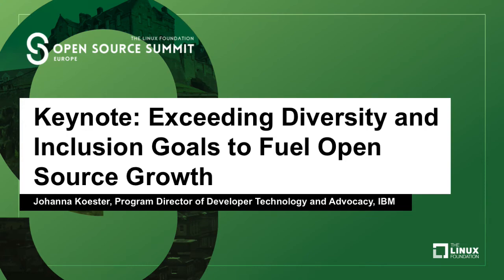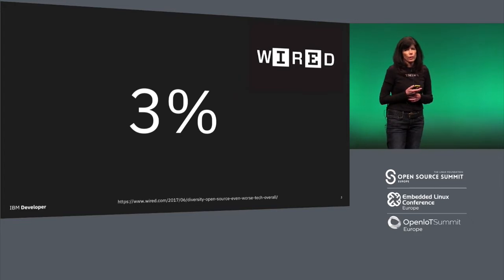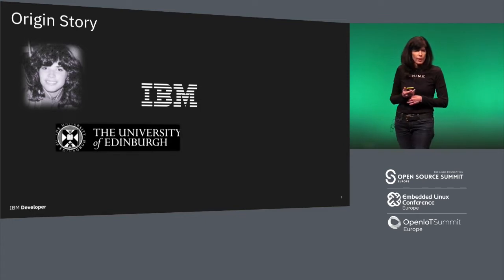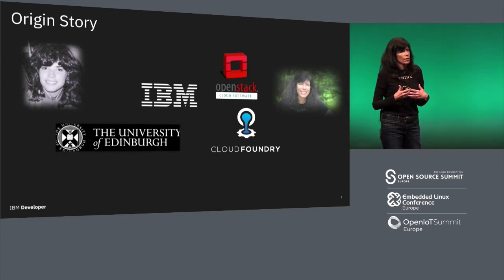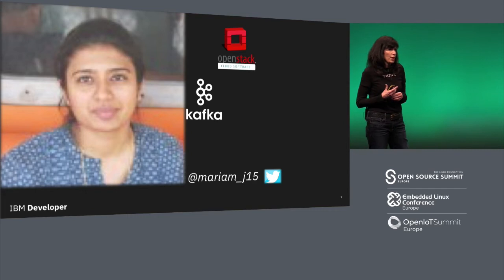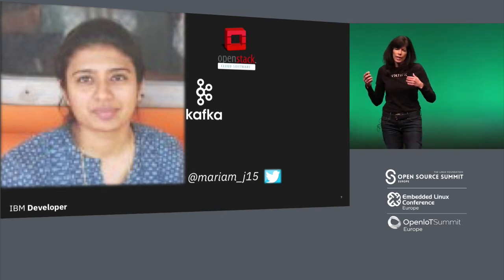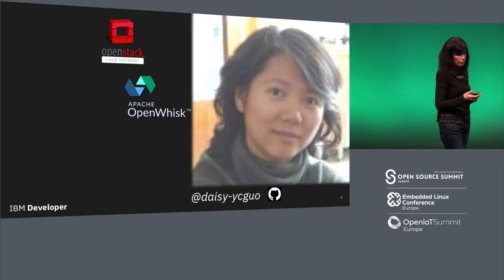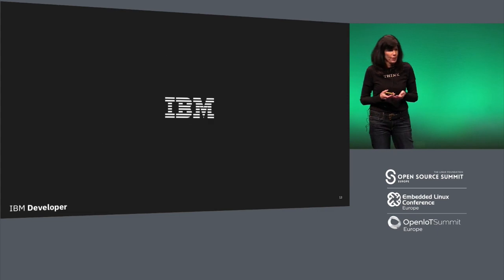Keynote: Exceeding Diversity and Inclusion Goals to Fuel Open Source Growth - Johanna Koester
Keynote: Exceeding Diversity and Inclusion Goals to Fuel Open Source Growth - Johanna Koester, Program Director of Developer Technology and Advocacy, IBM

Diversity and inclusion are more than a checkbox; it’s fuel for open source community growth and success. While we have seen great progress for diversity in the form of center stage presentations and focused meetings at most tech events, the reality is that there is still more to be done drive effective inclusivity of those diversity groups.

Through the stories of successful open source contributors from under-represented groups, Johanna’s keynote will celebrate the best practices that have enabled the success of these individuals and then provide recommendations to further drive inclusion in any technology community. Open source communities have shown the world that when we bring together members of multiple companies and diverse backgrounds, we can achieve far more than working apart. It’s for that reason that open source communities today have a great responsibility to continue advancements for inclusion not only to fuel their own success but more importantly to model the benefits of inclusion to the world.

About Johanna Koester
Johanna Koester, Program Director of Developer Technology and Advocacy at IBM, leads a global team with responsibility for unleashing the best of open technology to today’s developers through digital and face to face events. Over the past 10 years, she has had the distinct honor of leading IBM’s project office responsible for founding and sponsoring many strategic open source communities including the OpenStack Foundation, Cloud Foundry Foundation, Node.js Foundation, Cloud Native Computing Foundation, ODPi and more. In this role, she has been an outspoken advocate for open technologies to foster the development of the next generation of Cloud and AI Technology to drive interoperability and speed of innovation for industry developers. Through her involvement in these communities, she always carves out time to advocate for diversity in open source communities including leadership roles in the Women of OpenStack committee and Cloud Foundry Ambassadors. She holds a BS and Computer Science and Math from Tulane University and an MBA from the University of North Carolina at Chapel Hill. You can find more background information as well as her views on developer and open technologies on Twitter @jokoester.